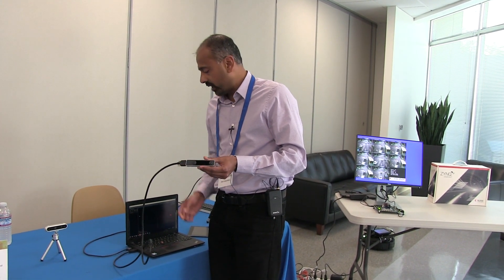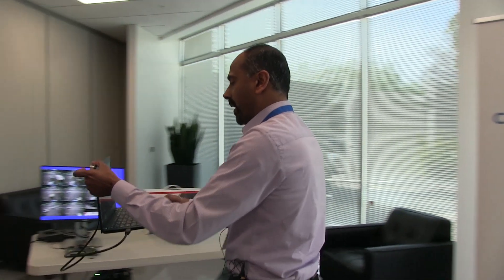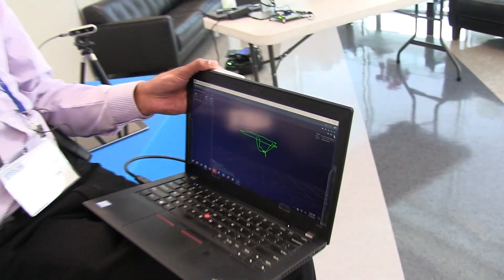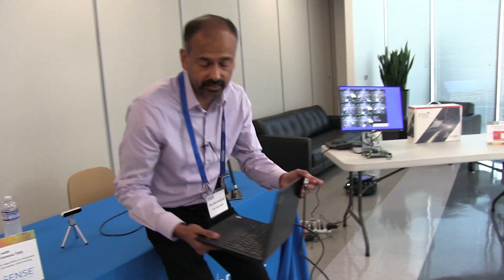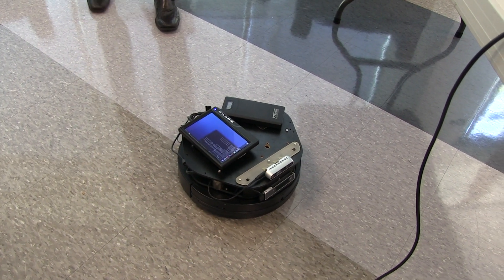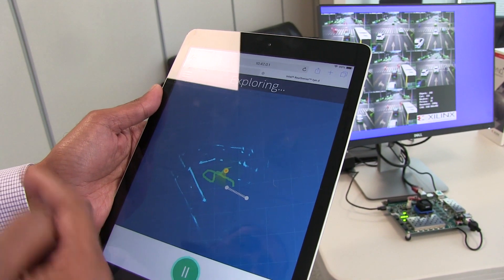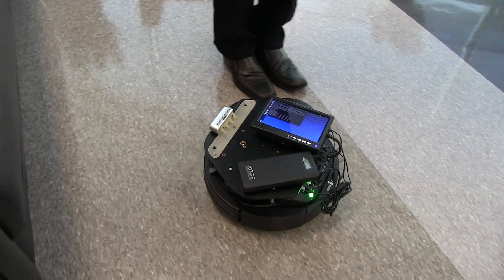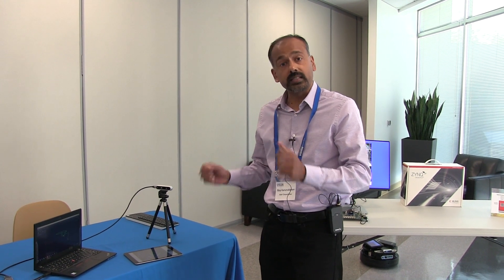Intel Demonstration of RealSense Cameras for Visual Navigation of Wheeled Autonomous Robots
See the latest technologies and innovations in computer vision and edge AI at the 2023 Embedded Vision Summit, happening May 23-24 in Santa Clara, California!

For more information about embedded vision, including hundreds of additional videos, please

Roy Karunakaran, Director of Marketing for RealSense at Intel, delivers a product demonstration at the January 2019 Vision Industry and Technology Forum. Specifically, Karunakaran demonstrates the use of the Intel® RealSense™ Cameras T265 and D435 in wheeled autonomous robots.

The RealSense Camera T265 is used to enable Visual SLAM, while the D435 enables obstacle avoidance. Together, the cameras enable a robot to create a map of its environment and navigate autonomously within the map. For more information on RealSense cameras, please